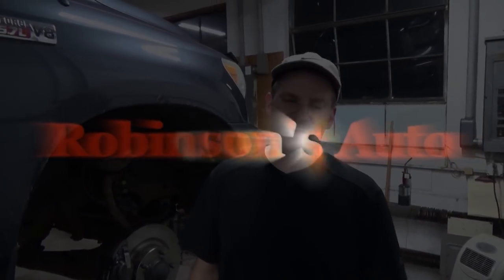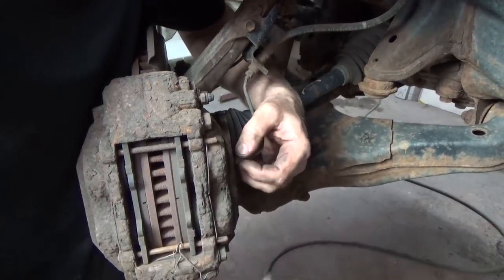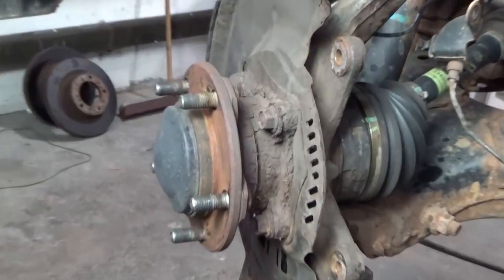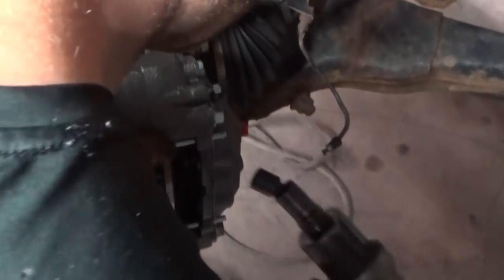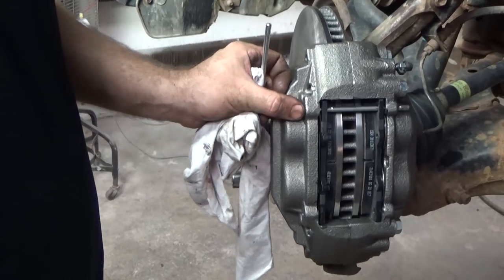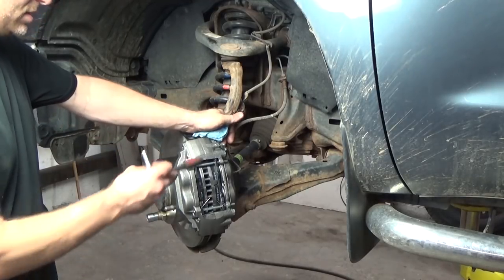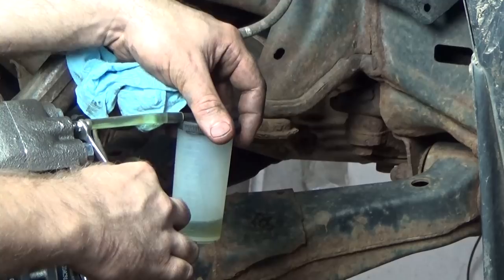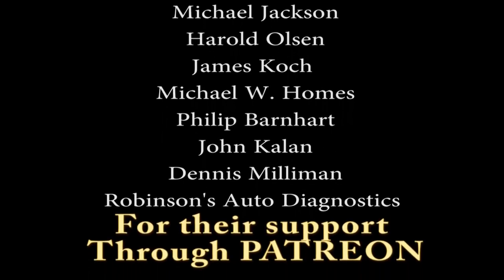Front Brakes Calipers and Rotors - Toyota Tundra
Welcome Back Today we have a nice laid back Job to share, 2007 Toyota Tundra 5.7 with a bad pulsation coming from the front brakes, in addition the owner had a rear caliper fail just prior, giving the condition of the front calipers the owner opted to replace everything, this made my job easy peas lemon squeezy. Hope you enjoy